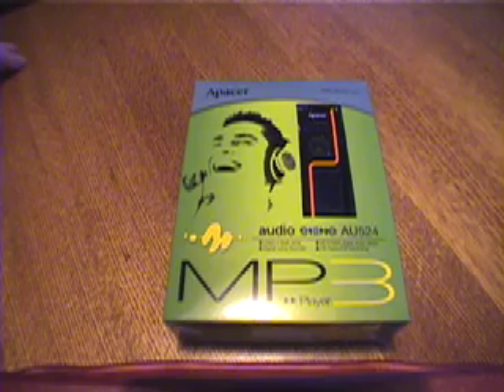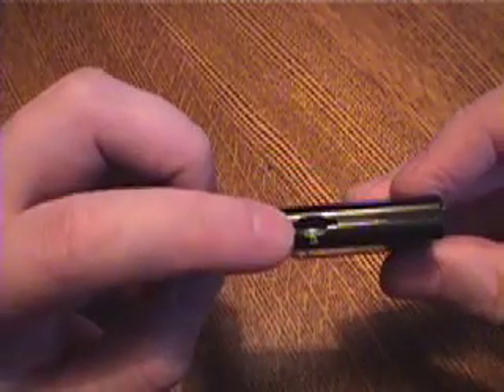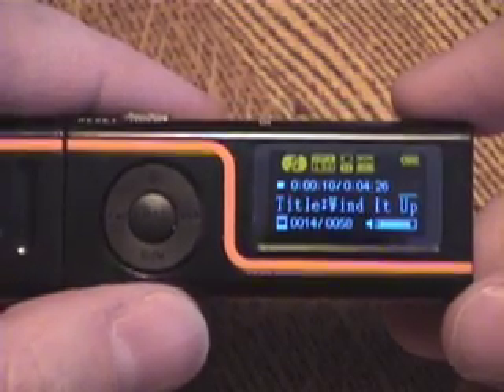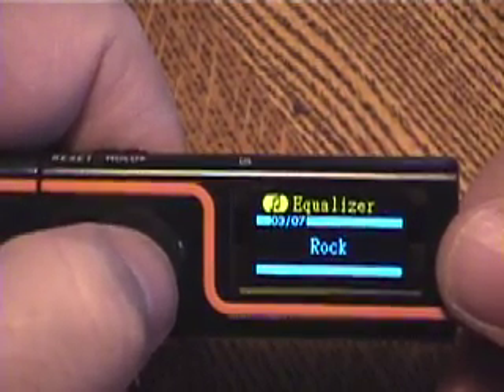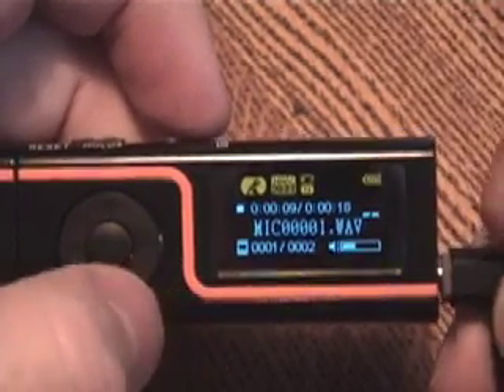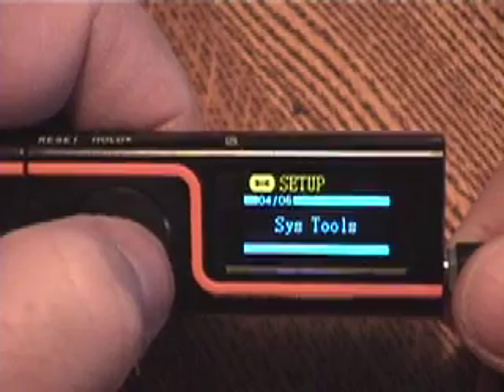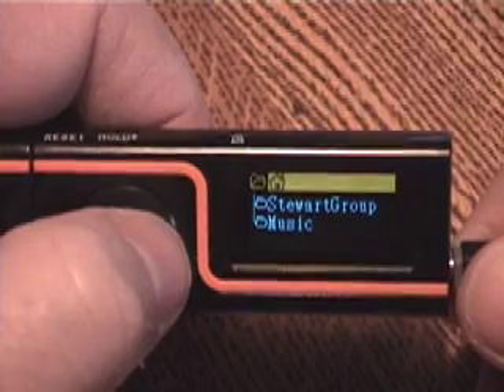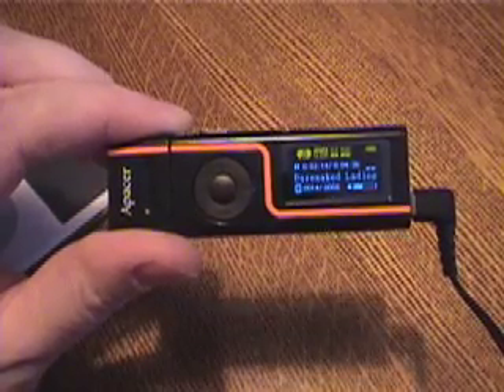Apacer Steno AU524 Review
I use a Mac and wanted something more than a memory stick. This is a LOT more than a memory stick. It works great as an MP3 play and just OK as a memory stick. Its read and write speeds are rather slow. But it's good enough for me. I liked it so much I wrote a review of it. You can find it posted at my website as well.